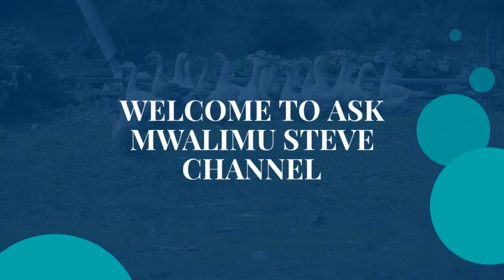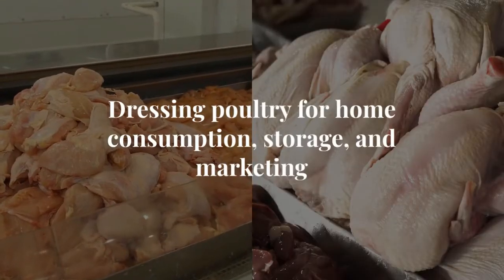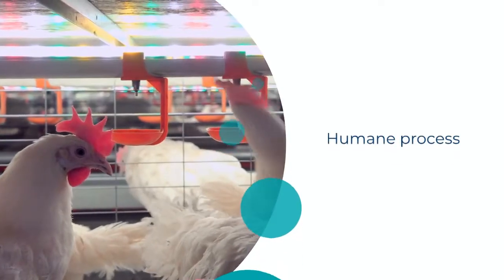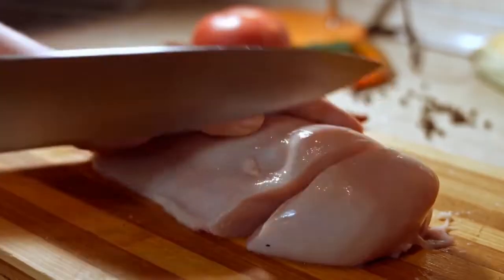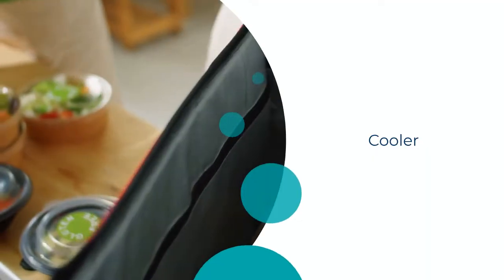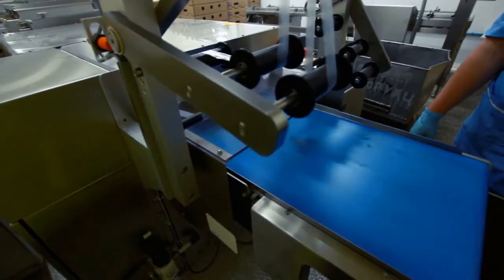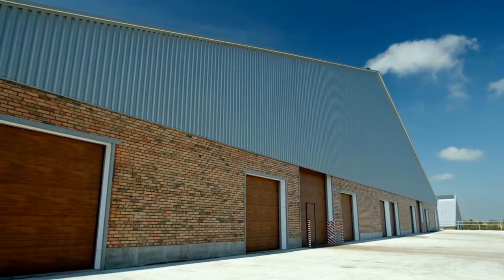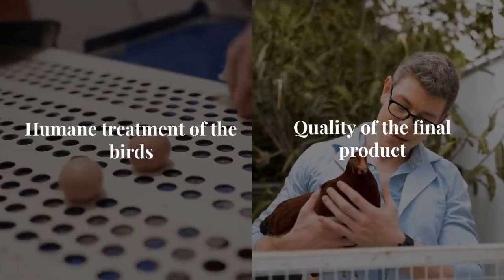HOW POULTRY CARCASSES ARE DRESSED FOR VARIOUS PURPOSES. AGRICULTURE AND NUTRITION. GRADE 8.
PREPARATION OF ANIMAL PRODUCTS. HOW POULTRY CARCASSES ARE DRESSED FOR VARIOUS PURPOSES. AGRICULTURE AND NUTRITION. GRADE 8.